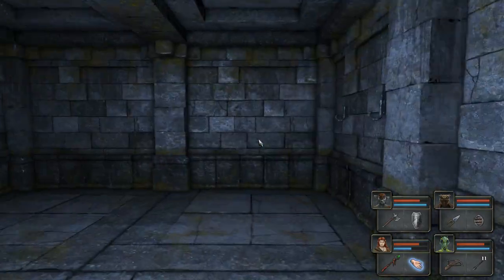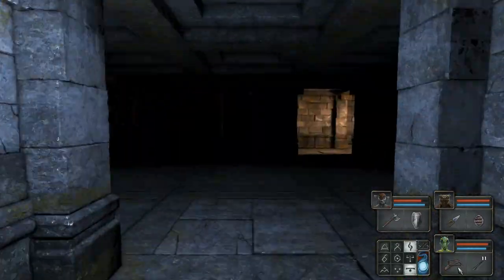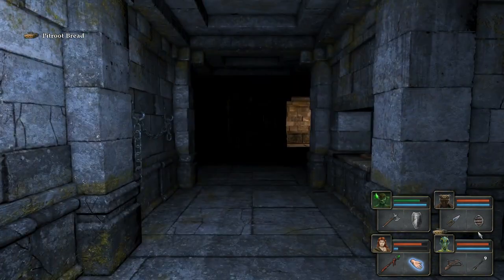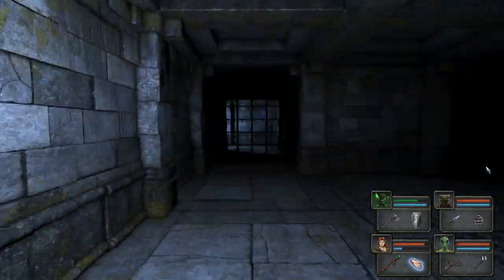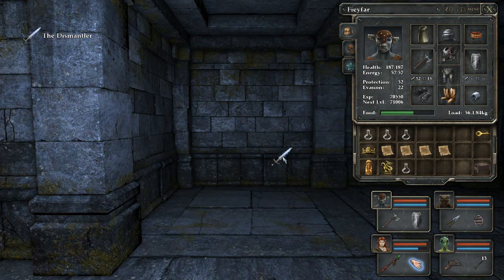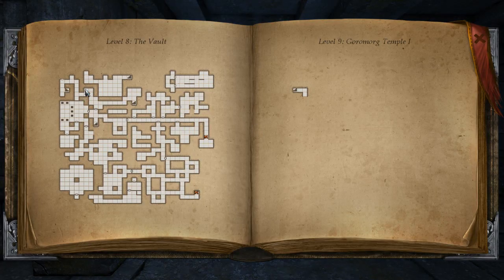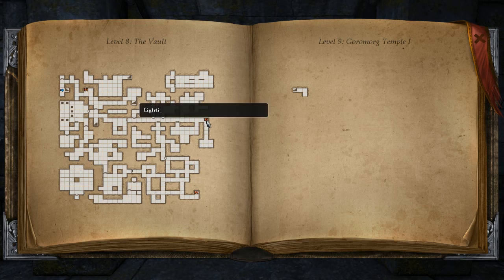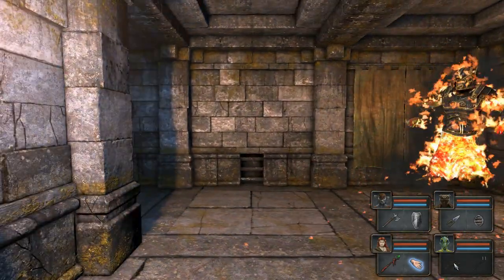Let's Play Legend of Grimrock 36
Time for a little more Grimrock.
Who wants a treasure?